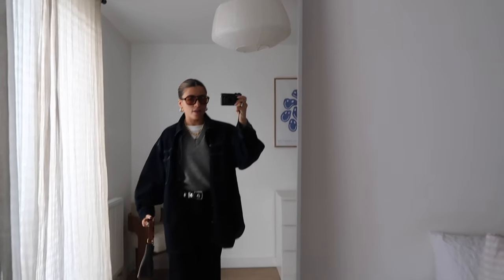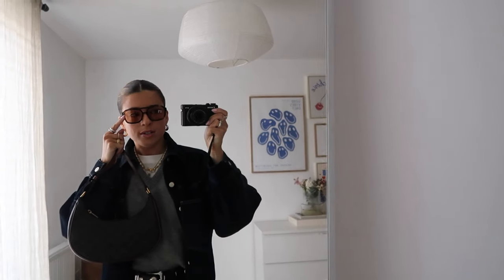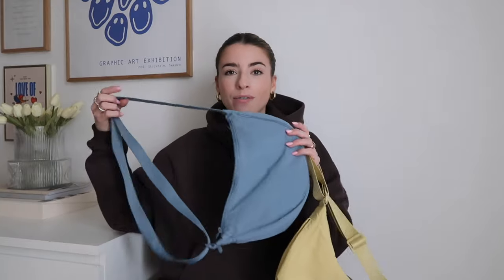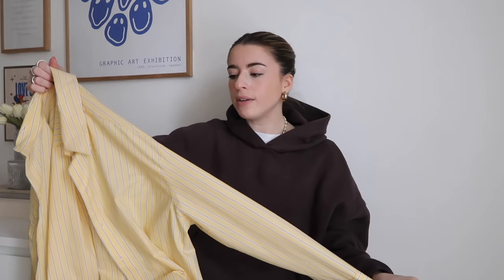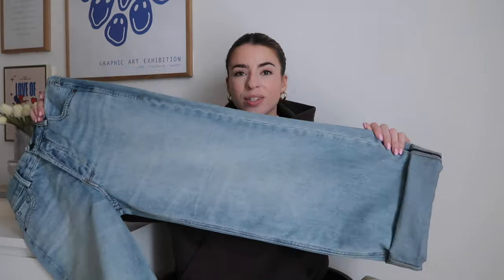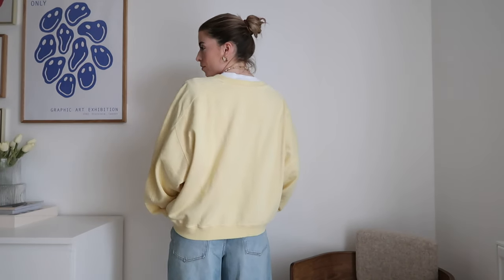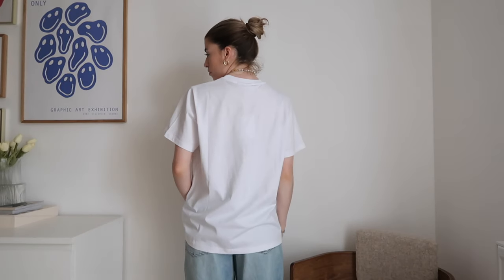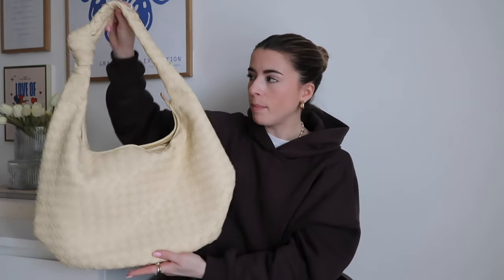vlog | new in my wardrobe, hair care routine & London Fashion Week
| links |

*white tee (size s)
*studded belt

NEW IN MY WARDROBE
*brown hoodie (size S)
*brown joggers (size XS)
*Uniqlo cross body bag
*Blue baggy jeans (size 6)
*yellow sweatshirt (size L)
*Ganni Tshirt (size M)
*Yellow bag
- *small yellow bag

*adanola sweatshirt
*Kerastase shampoo
*Kerastase conditioner
*Kerastase pre shampoo treatment
*Kerastase anti frizz serum
*Kerastase hair oil

{ *affilate links}